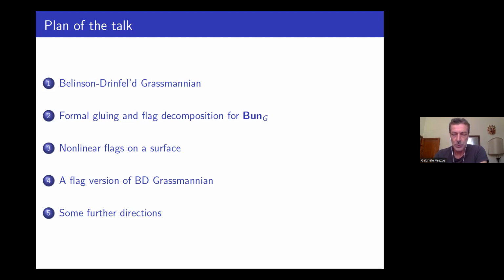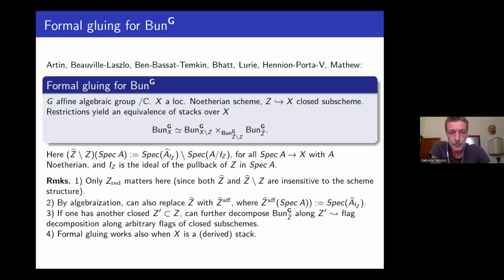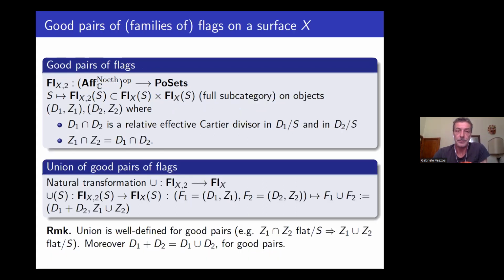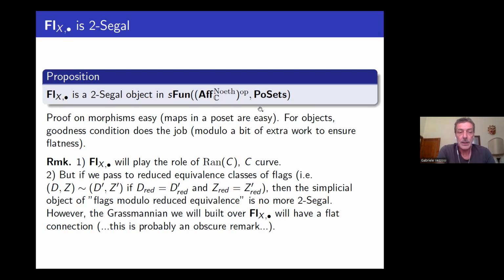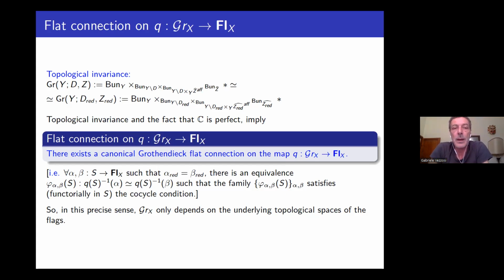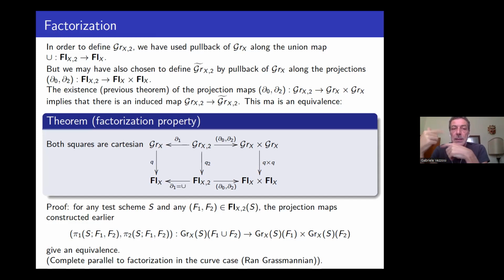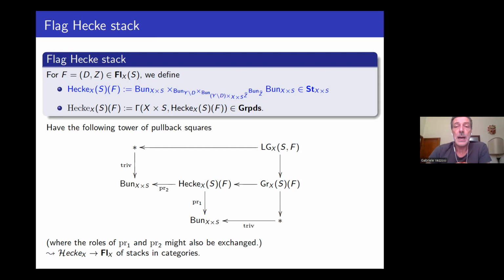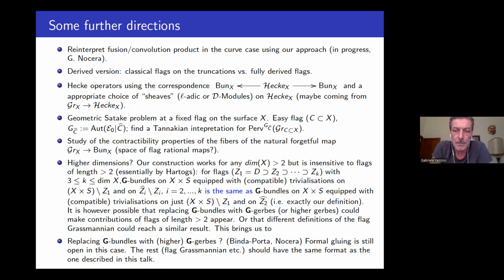Gabriele Vezzosi: An analog of the Beilinson-Drinfeld Grassmannian for surfaces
Abstract: Fix an affine algebraic group G over the complex numbers, and a proper smooth complex surface X. We can attach to a family of flags of closed subschemes in X (parametrized by a scheme S) a generalization of the Beilinson-Drinfeld Grassmannian of G-bundles. The union of flags induces a simplicial structure that turns out to be 2-Segal, thus giving rise to a fusion monoidal structure on sheaves on this Grassmannian that also carries a flat connection and actions of suitable generalizations of the loop and positive loop groups. Time permitting, I will discuss the factorization property and some future directions. This is joint work with Benjamin Hennion and Valerio Melani.